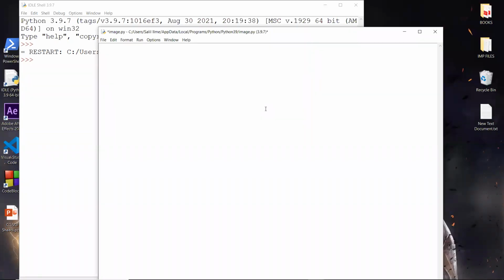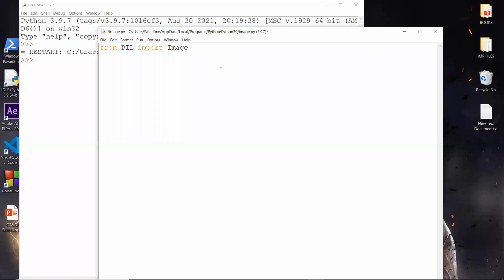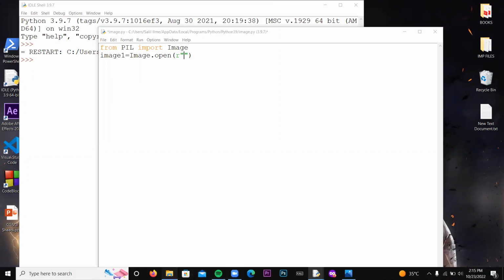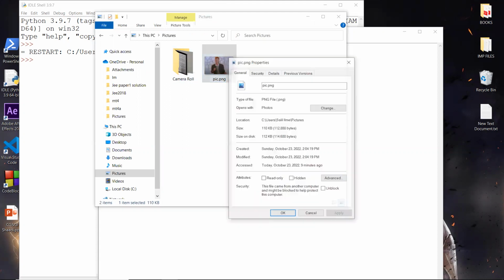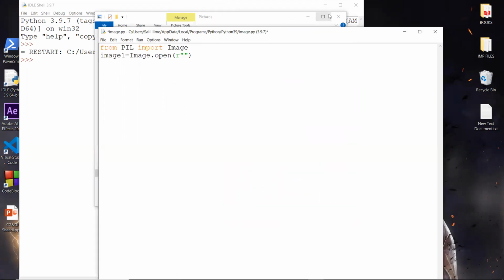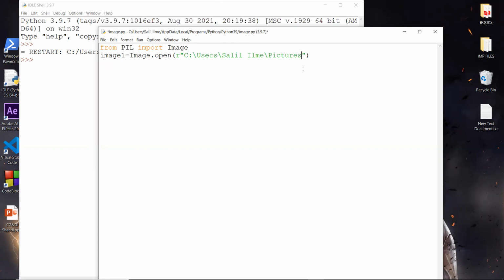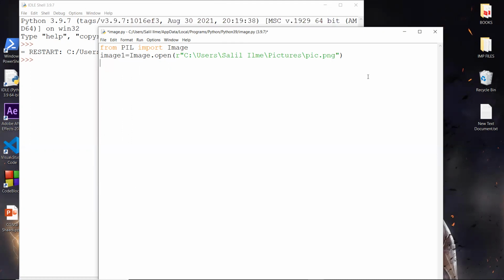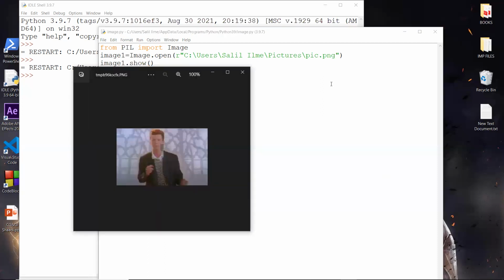Open an Image in Python | Python for beginners | 2022